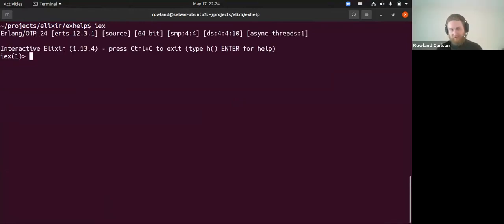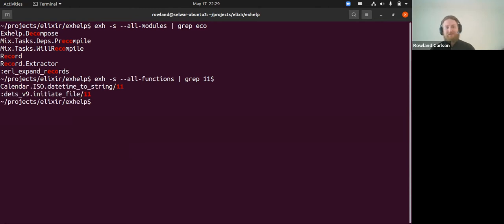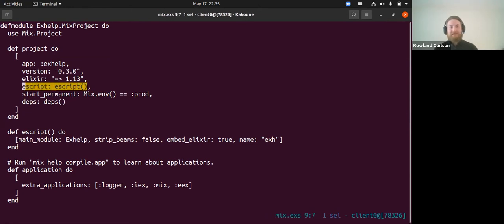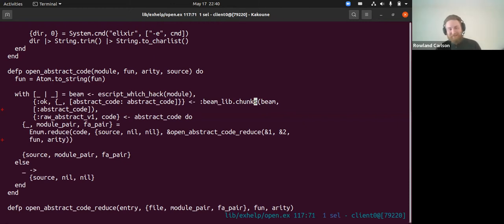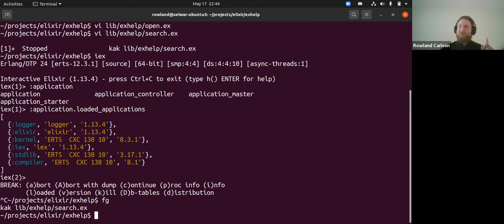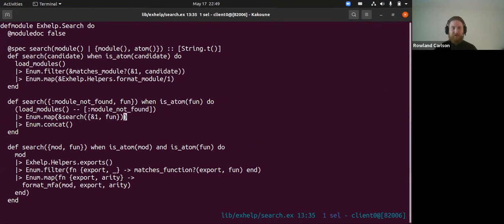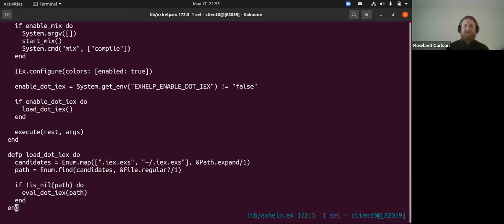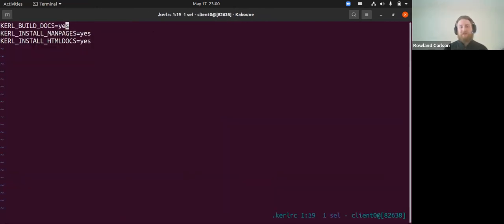Exhelp: A Command Line Elixir Helper Show & Tell - Rowland Carlson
Exhelp is a tool that brings IEx's helpers to the command line.

Rowland's presentation will be an informal show & tell of the tool, along with some of the discoveries he made while digging through the internals of IEx, or dealing with the limitations of escripts.